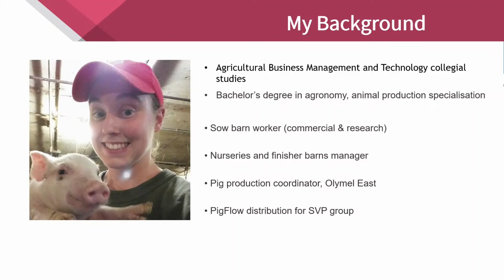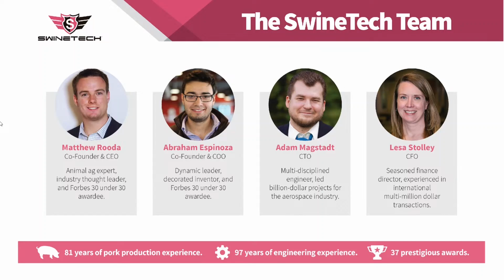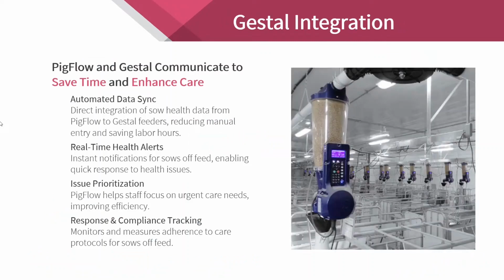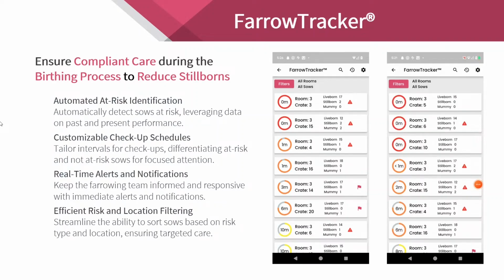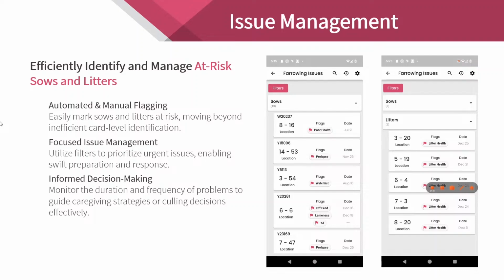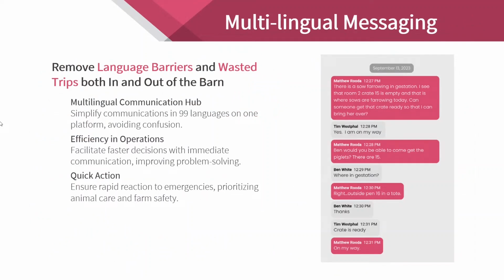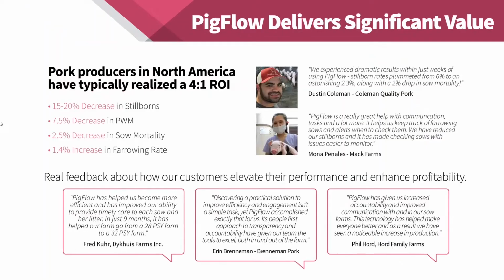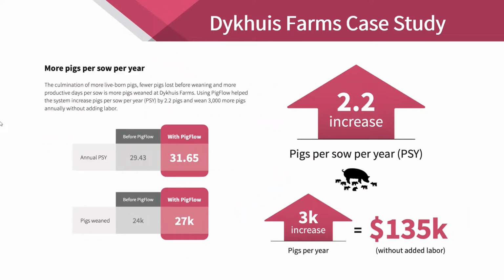2) Myriam Morissette Presenting PigFlow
Myriam Morissette present the PigFlow software. In short, it is a swine barn labor management tools to boost labor force productivity